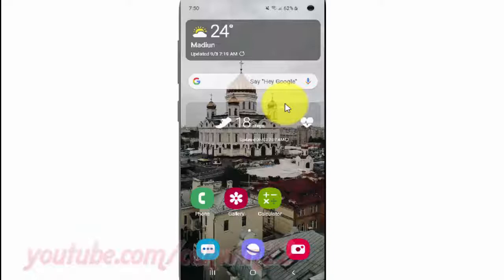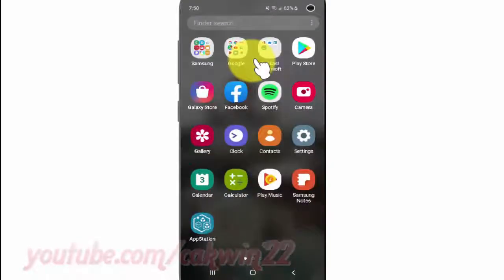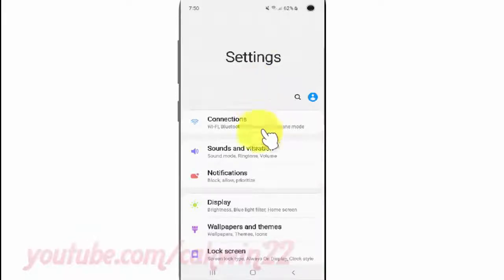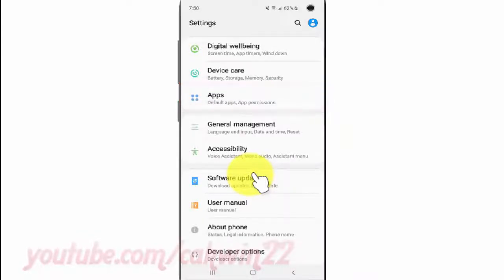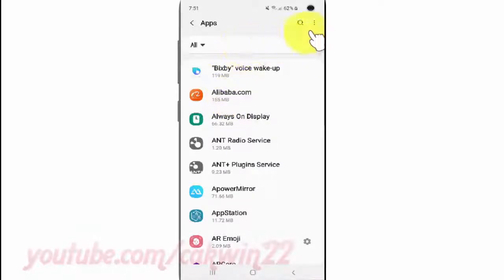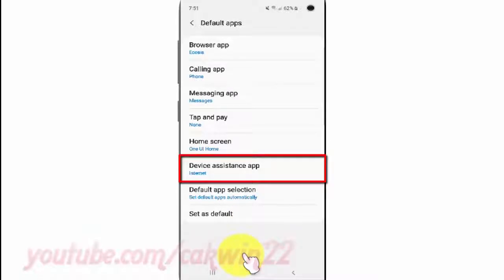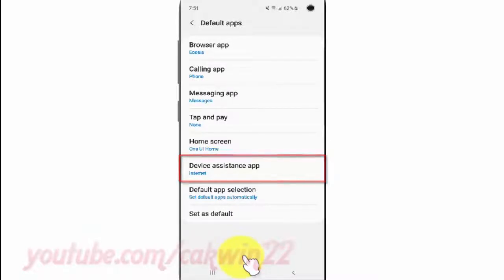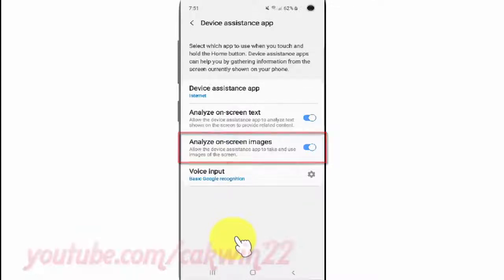Samsung Galaxy S10 : How to turn on or off Analyze on screen images assistance app (android pie)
This video show How to turn on or off Analyze on screen images assistance app (android pie) in Samsung Galaxy S10.  In this tutorial I use Samsung Galaxy S10 SM-G973F/DS Duos International version with Android 9.0 (Pie).